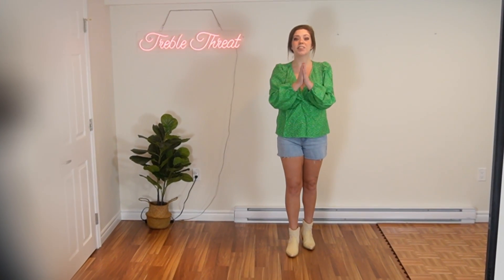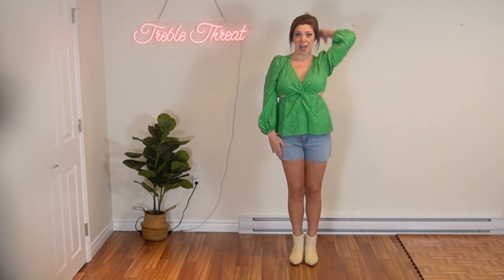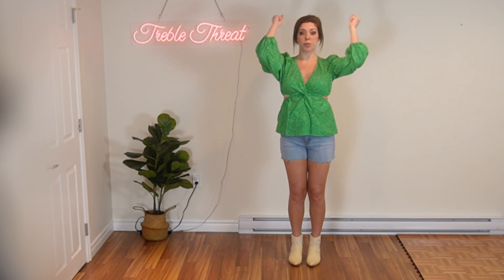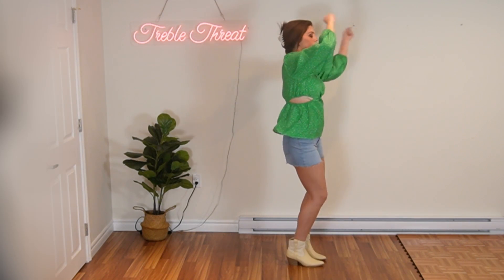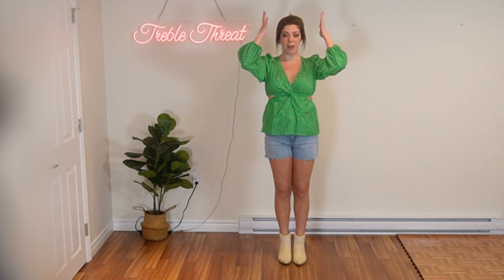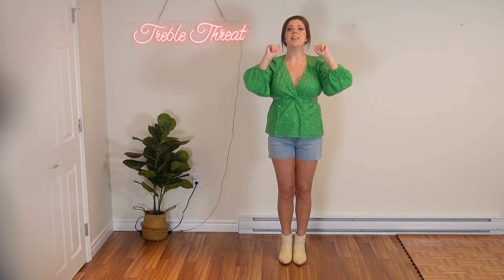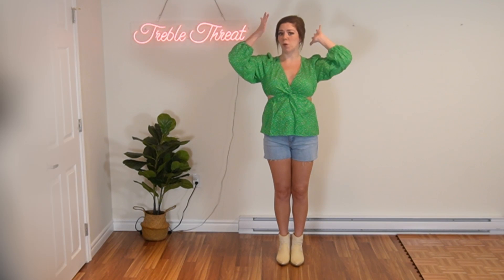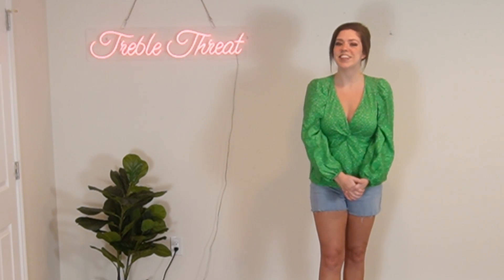"BAD HAIR DAY" TikTok Dance | TUTORIAL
I hope you enjoy this popular TikTok dance, when dancing, always be safe and smart - Don't forget to stretch and always consult with a physician regarding your engagement in physical activities.

-TrebleThreat